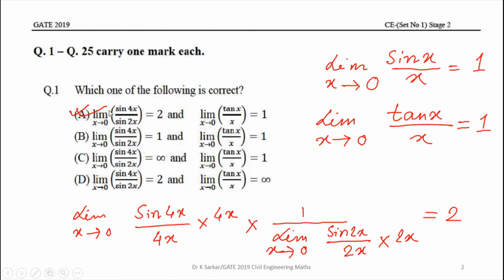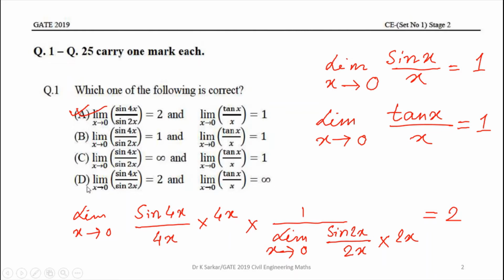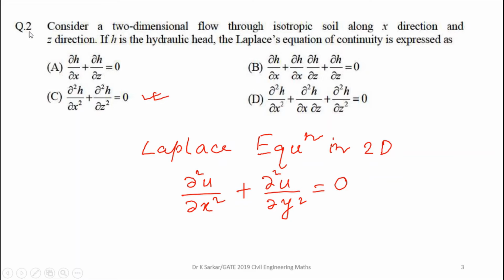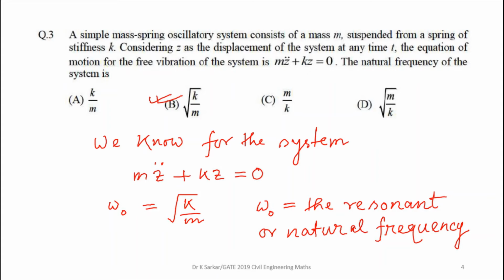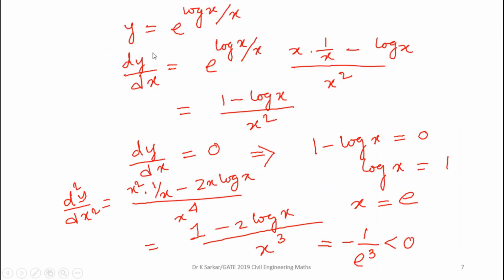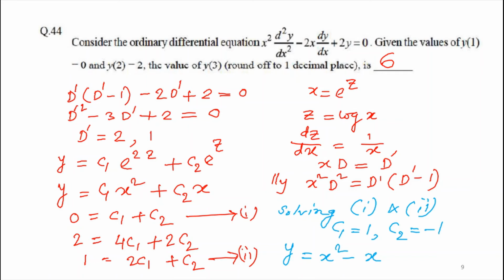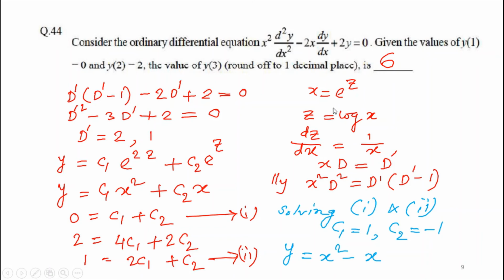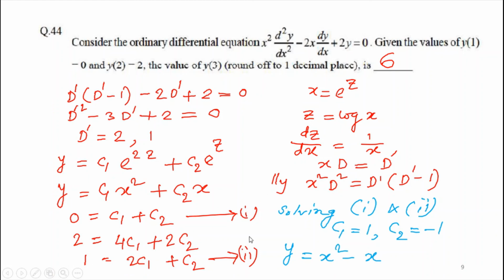Gate 2019 || CE || Limit || Laplace's Equation || Differential equation || SVIST || Dr Kabita Sarkar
Limit || Laplace's Equation || Differential equation || Taylor's series

Dr Kabita Sarkar
SVIST